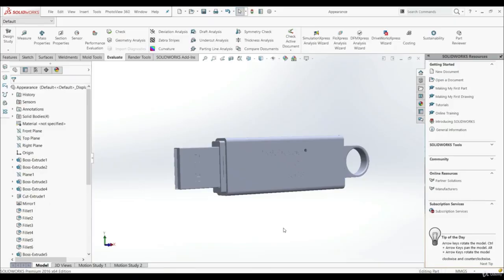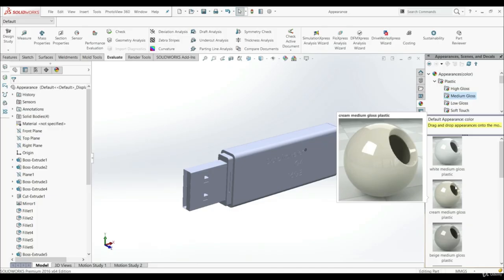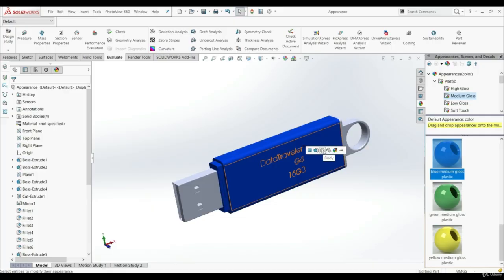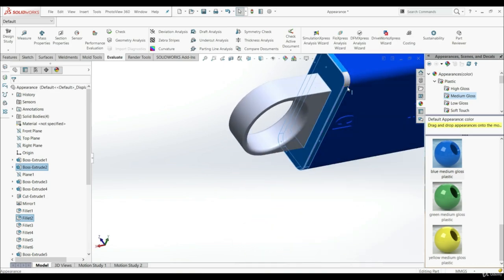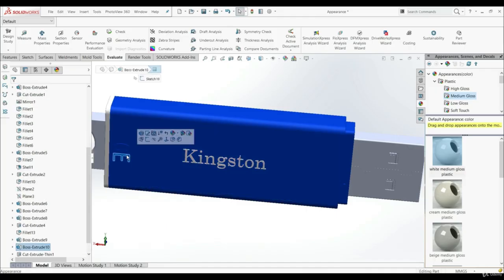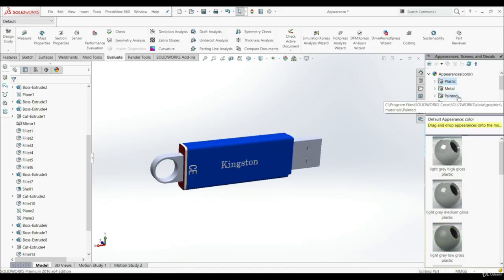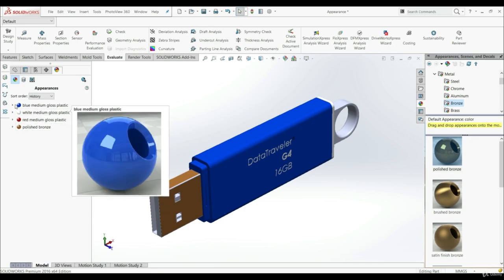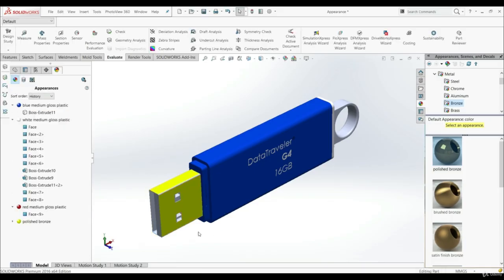Solidworks Appearance ~ Solidworks Training Tutorial Day 71